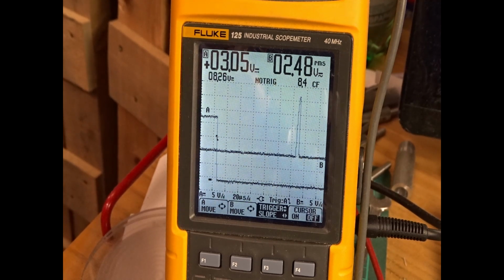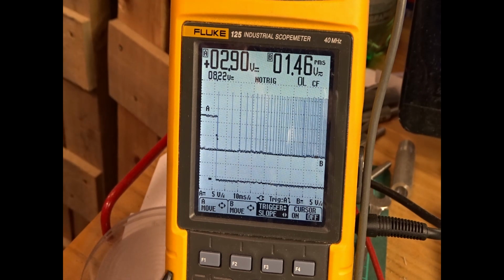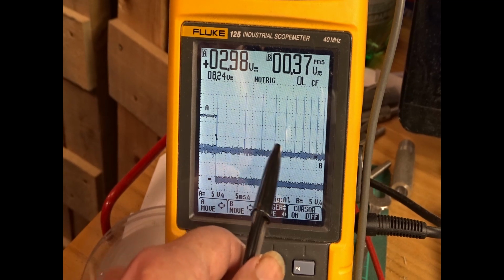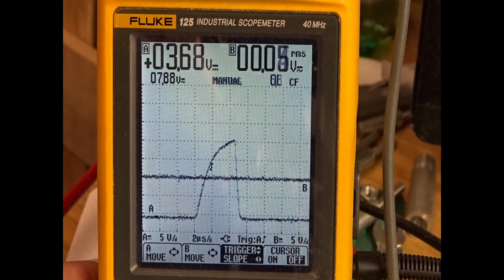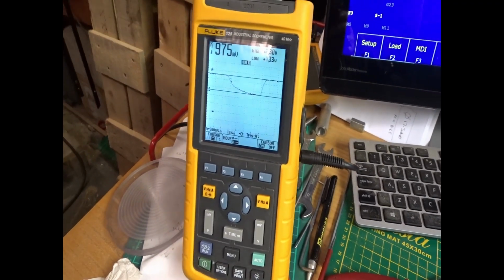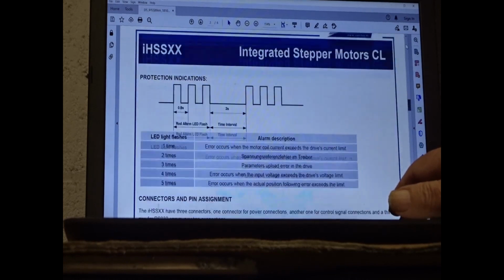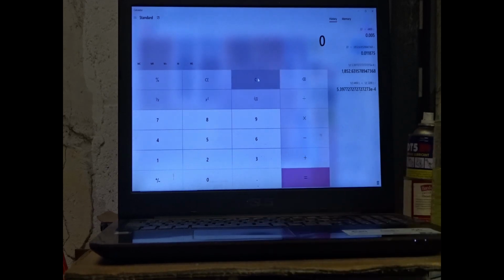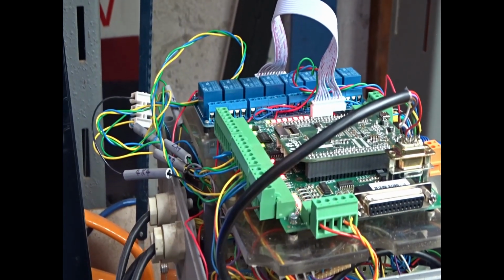BOXFORD CNC Lathe, FAULT FINDING #1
Fault finding the new/old CNC Boxford lathe.
It doesn’t always behave. Sometimes the DRO
would count away, with an axis sluggish, not
moving or making a lot of noise. Other times,
it was reliable. The usual suspects had already
been investigated (shorts/poor connections).
When-ever it malfunctioned, it became a waste
of time and space. Reliability and dependability
is essential. But what’s the problem?